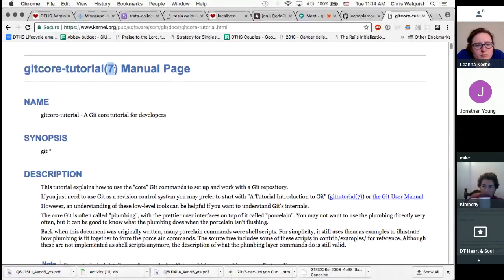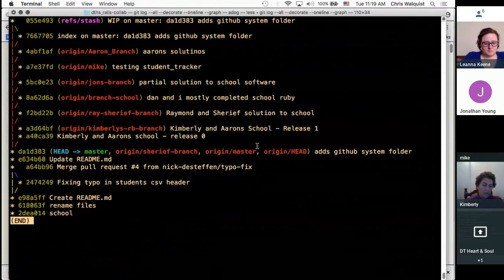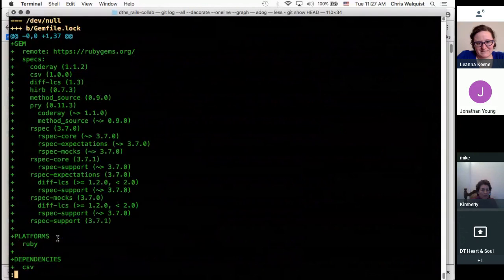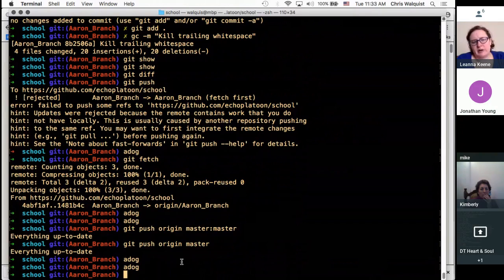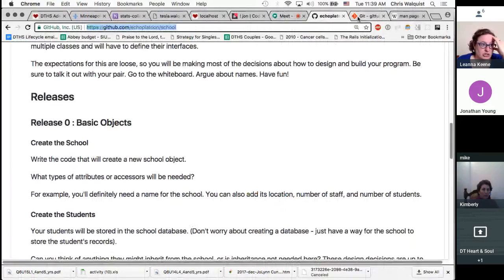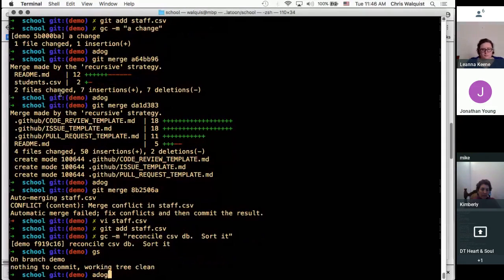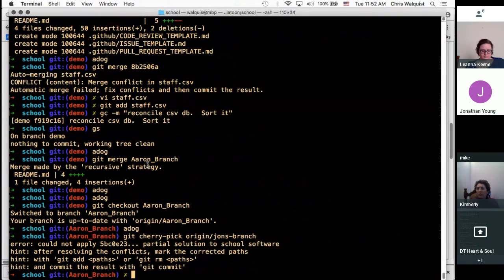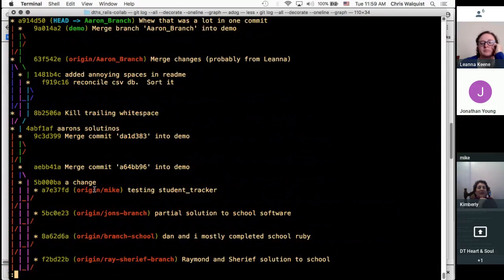W5D2: Git in Depth (4 of 4)